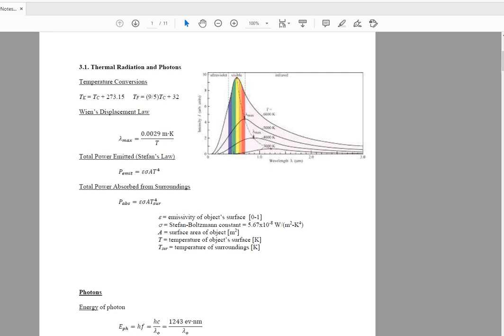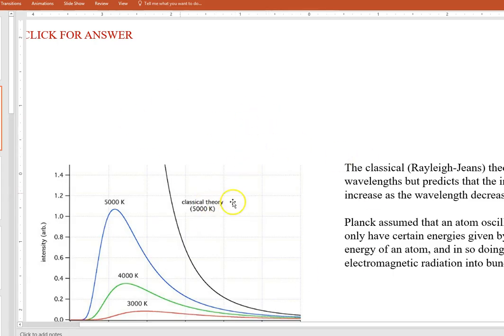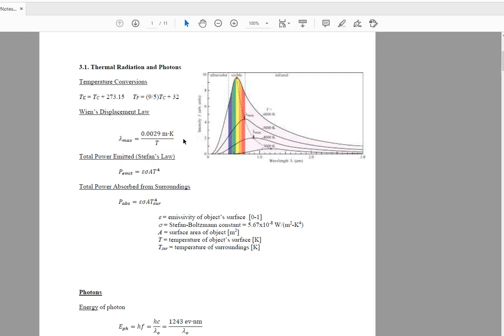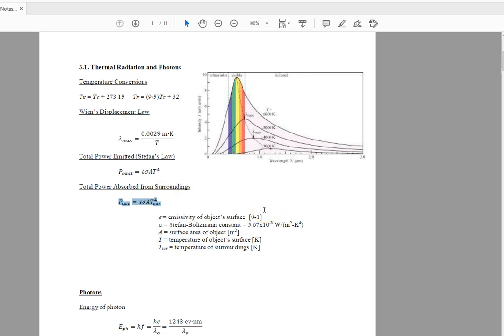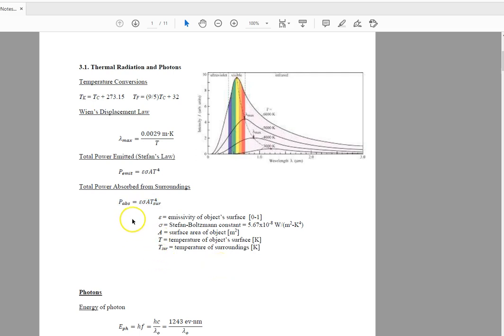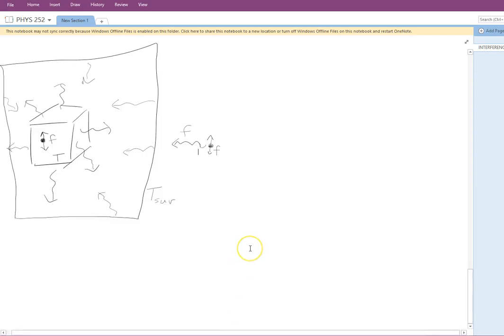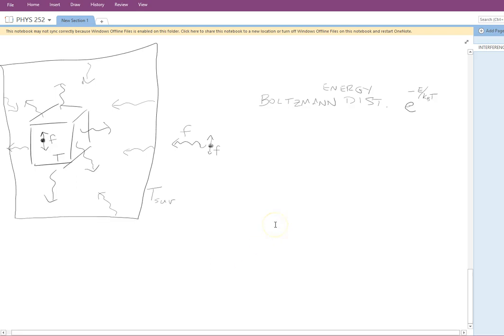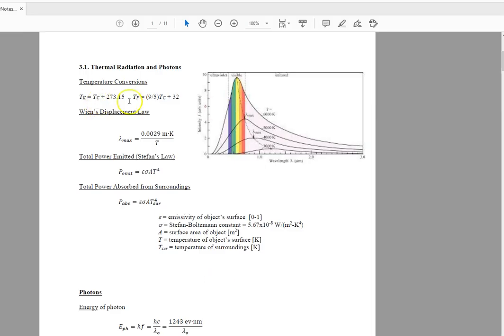252_3.1_1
Part 3.1
Thermal Radiation & Photons
Video 1
thermal radiation